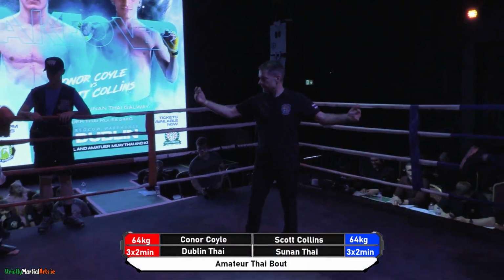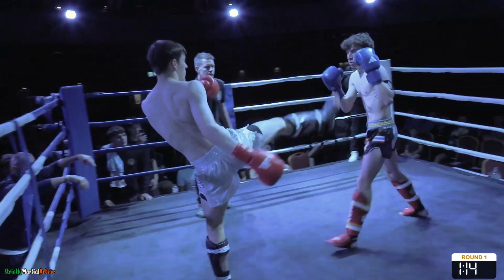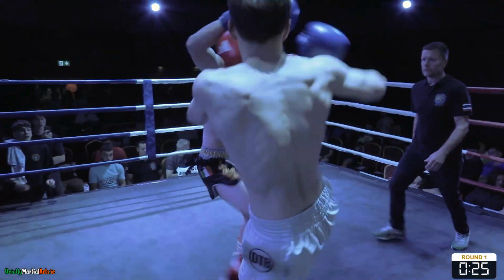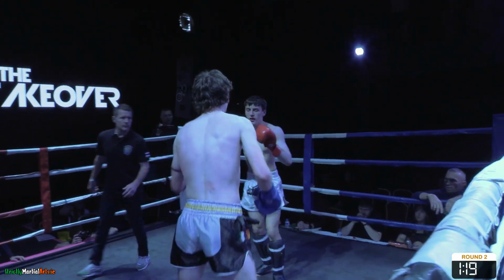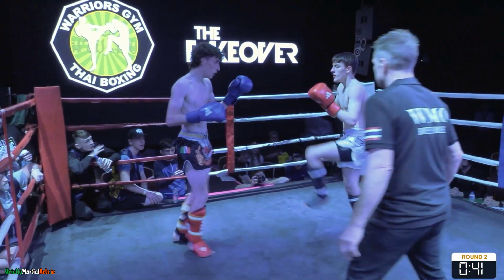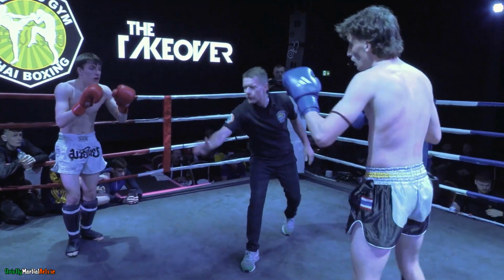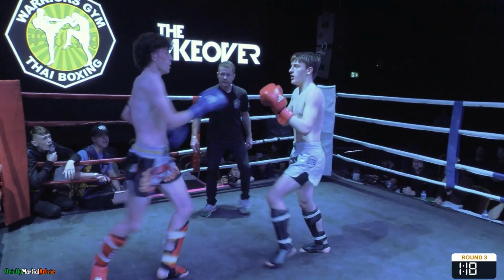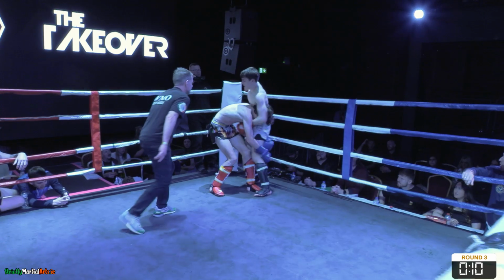Conor Coyle vs Scott Collins - Warriors Gym presents: The Takeover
Conor Coyle (Dublin Thaiboxing) vs Scott Collins (Sunan Thai)
Amateur Thai Bout | 64kg - 3x2min

Warriors Gym presents: The Takeover
The Warehouse, Red Cow, Dublin, Ireland
16th of June 2024